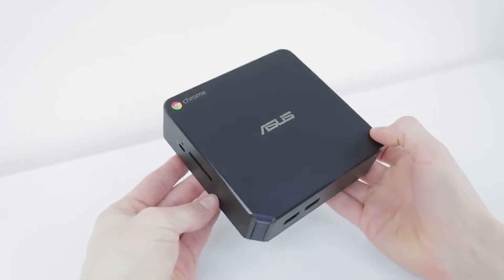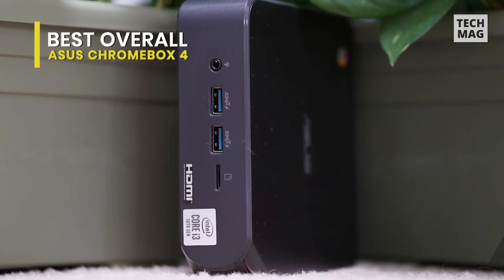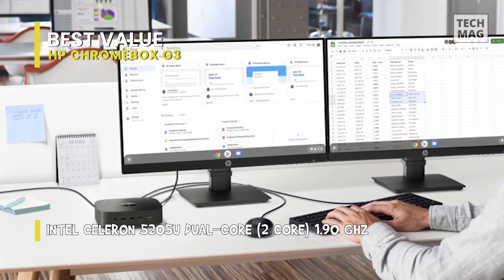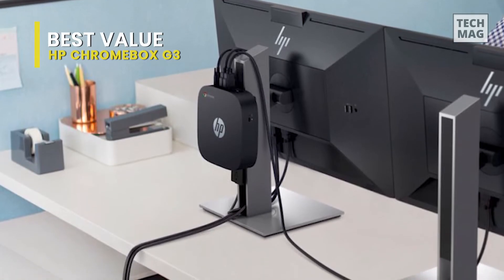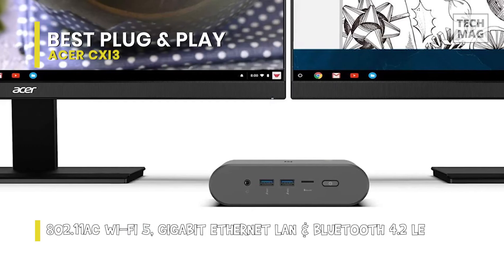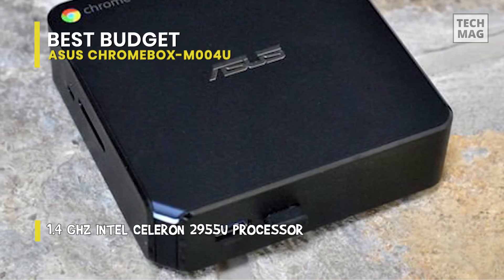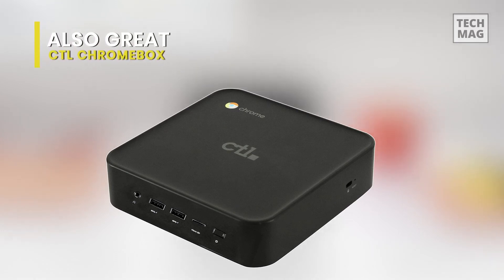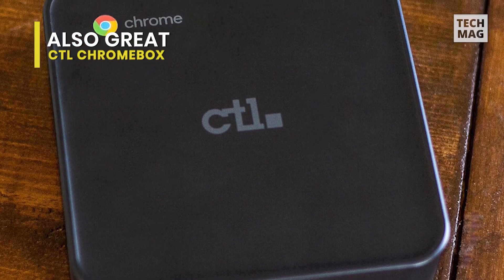Best Chromebox 2021 | Budget Productivity Mini PC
Check Out The Best Chromebox Here!
► Best Overall: ASUS Chromebox 4
► Best Value: HP Chromebox G3
► Best Plug-and-Play: Acer CXI3
► Best Budget: ASUS CHROMEBOX-M004U
► Also Great: CTL Chromebox

VIDEO GUIDE
00:00 Best Chromebox
00:13 Best Overall
01:58 Best Value
03:44 Best Plug-and-Play
05:17 Best Budget
06:36 Also Great

ASUS offers some of the best Chromebooks for work, and it's never hesitant to squeeze in every little feature and port it can to try and stand out in an increasingly competitive Chrome Enterprise space. This indicates that whether you're purchasing the business version or consumer-grade, we all profit from ASUS's dedication to being the most powerful and precise machine for the job, and the ASUS Chromebox 4 is no exception. In a desktop world where most work-from-homers require to connect a mouse, keyboard, webcam, and USB mic, it's natural for all of your USB-A ports to fill up, so ASUS chose five USB-A ports rather than the four ports on the HP G3. You notice two HDMI ports supporting dual 4K monitors and a USB-C port for attaching more peripherals or a third monitor through a USB-C hub. Of course, you require the power to support all those displays, so ASUS is carrying a 10th Gen Intel Core i3, i5, or i7 inside along with 8-16GB of RAM. Storage is another region where ASUS takes a small edge over HP and Acer: all of the ASUS Chromebox 4 configs so far have SSD storage, either 128GB or 256GB. This indicates that the Chromebox 4 is more agile overall because it's not being held back by eMMC storage, and there's more capacity for Linux apps or offline files. Indeed, even if you don't require a full-time desktop, the ASUS Chromebox 4 could make a fine little media PC between support for nearly all Android media apps and the full Chrome browser for those niche services that don't support Chromecasting.

Save space while taking benefit of cloud-based performance with the Chromebox G3 Mini Desktop Computer of HP. Stay connected utilizing wired or wireless gigabit internet speeds; use your preferred wireless accessories through Bluetooth 5.0. A Kensington Lock slot enables you to physically secure the Chromebox, while a TPM chip guarantees platform integrity. Using Chrome OS, this mini desktop is also shielded by OS-based safeguards, including automatic updates, antivirus, app verification, and much more. In extension to a 1.9 GHz Intel Celeron 2-Core CPU, the Chromebox G3 Mini Desktop highlights 4GB of DDR4 RAM and a 32GB combined eMMC SSD. Connect external drives or other accessories utilizing the four USB 3.2 Gen 1 Type-A ports. A Type-C port is also present, supporting video and power output. Connect to dual displays employing the two HDMI ports, with resolutions up to 4k supported by combined Intel HD 620 Graphics. Access media or store files to SD, SDHC, and SDXC memory cards employing the 3-in-1 card reader. Measuring just 6" on its largest side, the Chromebox G3 uses a VESA mounting pattern for simple installation behind a monitor, under a desk, or on a wall.

This is one of the outgoing generations of Chromeboxes; the Acer Chromebox CXI4 still isn't ready to buy or even pre-order yet. That's okay, though, because Acer's CX13 Chromebox package is great for budget-minded users who don't want to worry about having the latest and most comprehensive while still having the power for work and play. It is a small system that's created with a small footprint and operates Chrome OS, which relies on internet connectivity for complete access to its features. This system is competent in handling everyday tasks such as browsing online, creating and editing reports, and streaming content.